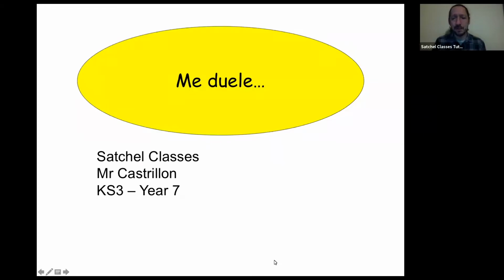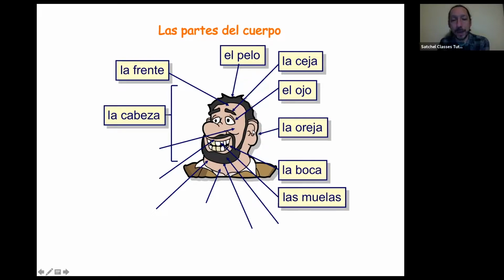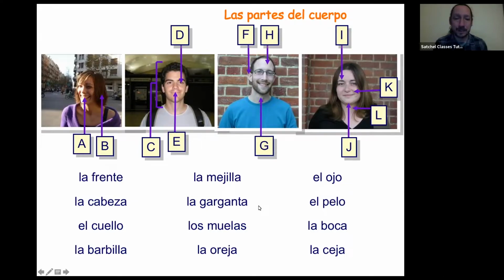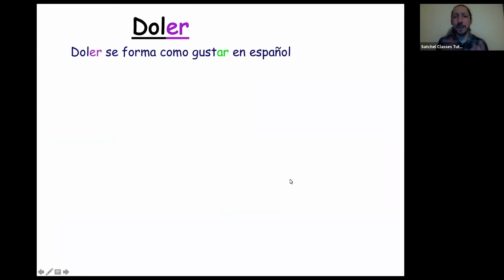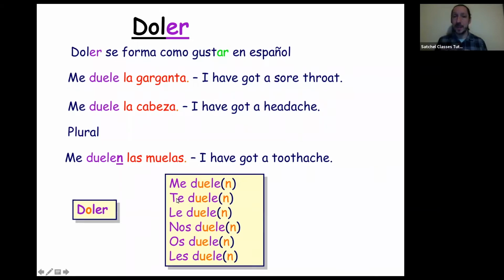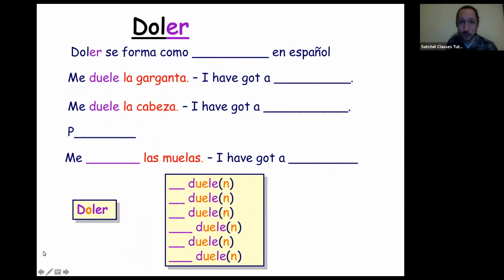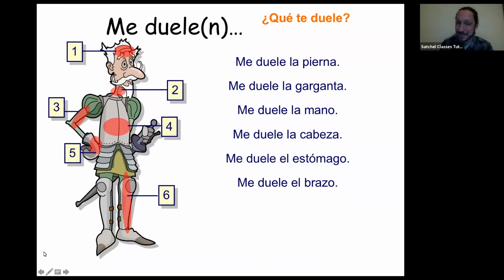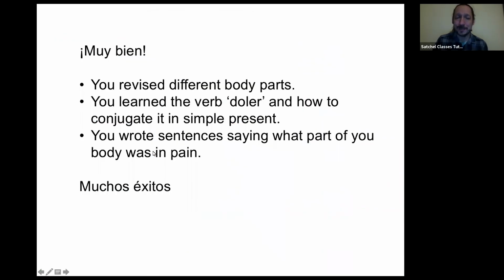Spanish Present Tense Focus of 'Me duele' | Satchel Classes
About this class:
Like what you see? Access all of our free classes here:

In Spanish, la cabeza means head while el pie means foot but this barely scratches the surface of what you will learn about in this lesson! In this class, students will be guided through the words for some of the parts of the body and how to say when a part of our body hurts. Students will learn to add adverbs of quantity, which will help in showing how much or how little we are in pain. This is a great class to boost your vocabulary and to learn some new adverbs to make your Spanish sentences more descriptive.